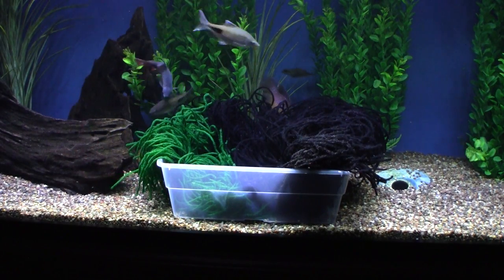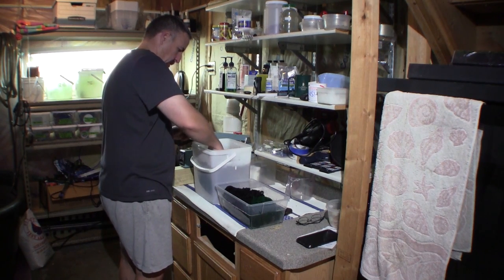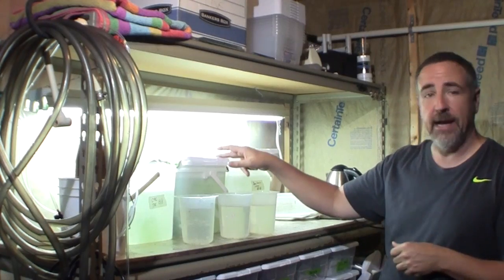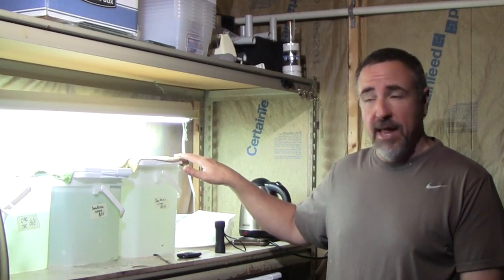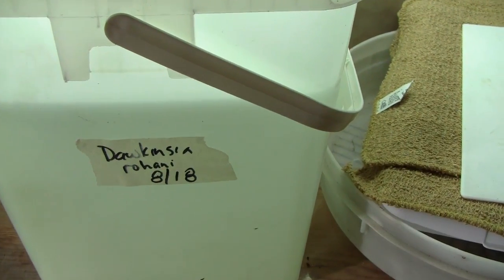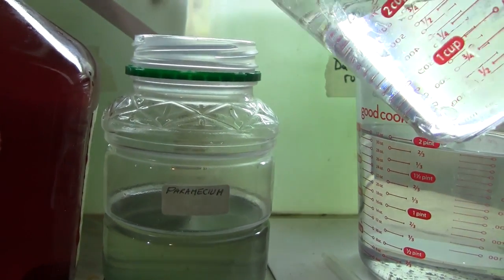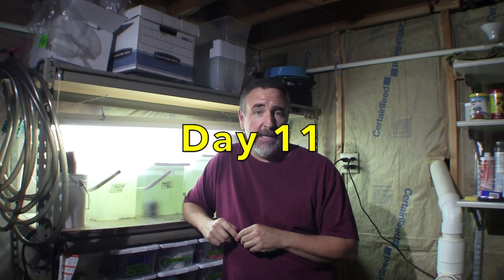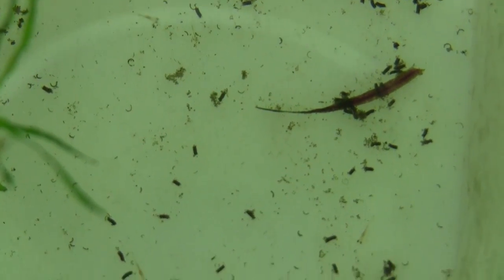Breeding Project: Dawkinsia rohani - Part 2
Documenting the spawning, hatching and raising the fry of the Rohani barb, Dawkinsia rohani.